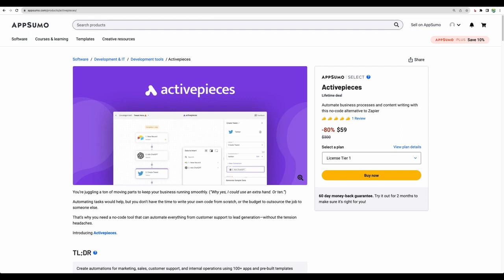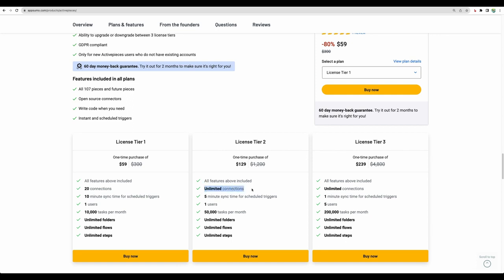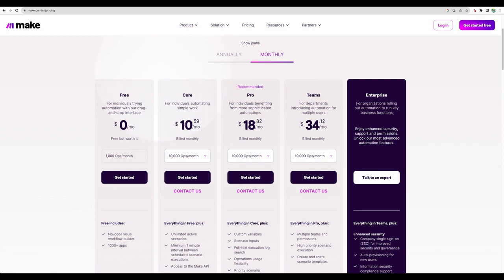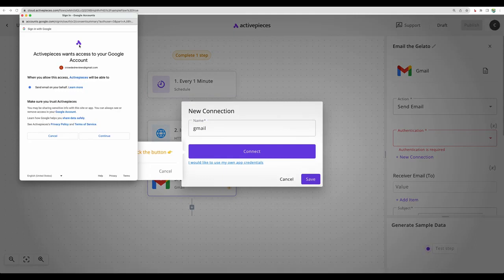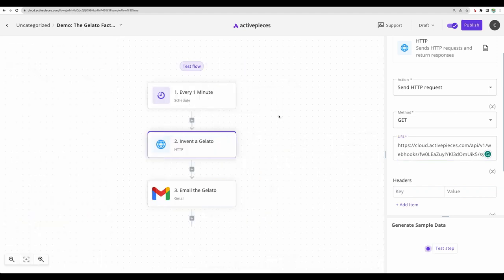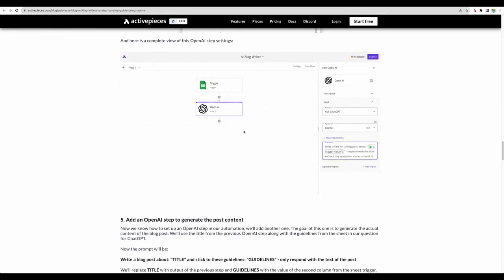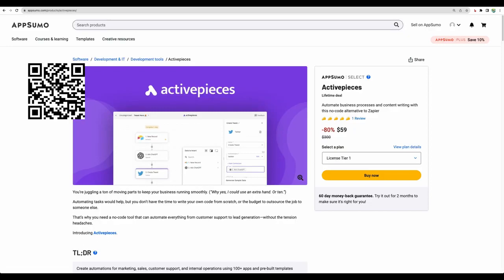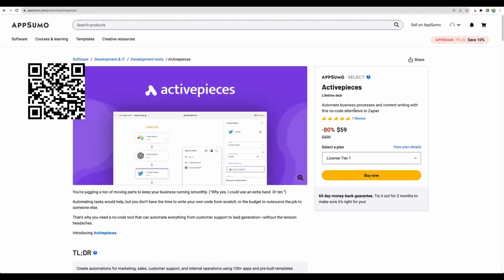Activepieces Review The Best Unlimited Zapier Alternative Demo and Lifetime deal 🔥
Today, I have something super exciting to share with you all - Activepieces review. Brace yourselves for an in-depth review and mind-blowing demo of the BEST unlimited Zapier alternative out there - Activepieces!

🔥 What's Activepieces all about? 🔥
Activepieces is a tool that takes automation to a whole new level. If you're tired of the limitations and price tags of other automation platforms, then this is the solution you've been waiting for!

🚀 Why Activepieces is a game-changer: 🚀

1️⃣ Unlimited Potential: Say goodbye to restrictions! Activepieces offers almost unlimited tasks, triggers, and actions, empowering you to automate your workflows to perfection.

2️⃣ Intuitive Interface: Don't let coding hold you back! Activepieces's user-friendly interface makes it super easy for anyone, regardless of technical expertise, to create powerful automations in no time. I got onboarded withing minutes with their demo task automation flow.

3️⃣ Seamless Integration: Activepieces seamlessly connects with over 100 apps, making it a dream tool for boosting productivity and streamlining your business processes.

4️⃣ Affordable Pricing: Good news! Activepieces won't break the bank. With flexible and affordable pricing plans and it is available at the moment as a AppSumo lifetime deal, you can choose the one that suits your needs and budget. No hidden costs or surprises!

⭐ Activepieces Demo ⭐

In this video, I'll be taking you through a step-by-step demo of Activepieces. You'll witness firsthand how this incredible Zapier alternative transforms your time-consuming manual tasks into fully automated workflows with just a few clicks.

Small business owners looking for an efficient automation tool that doesn't break the bank.
Entrepreneurs who want to boost productivity and save valuable time.
Individuals exploring alternatives to Zapier.
Anyone interested in discovering the future of automation and workflow optimization.
So, why keep waiting? Come join me and explore Activepieces review - this a game-changing tool! You'll wonder how you ever survived without it.